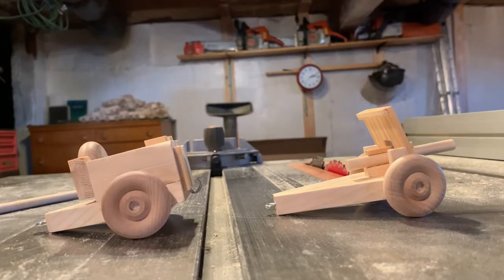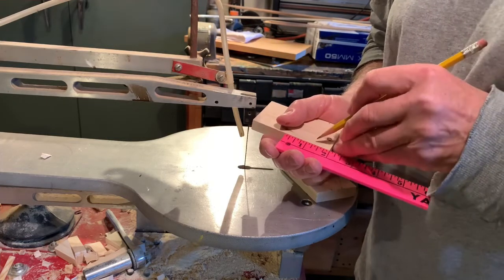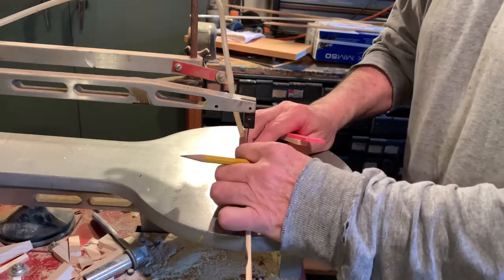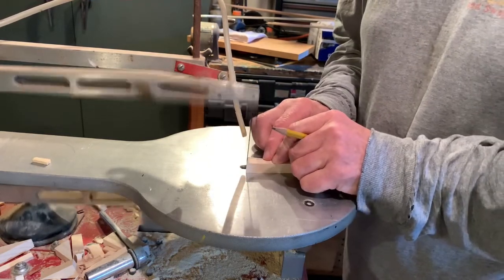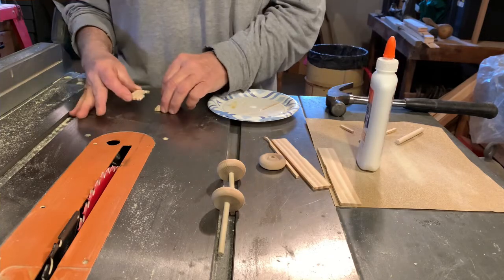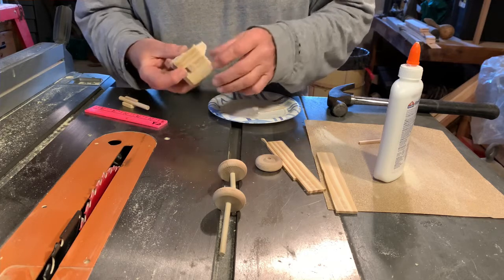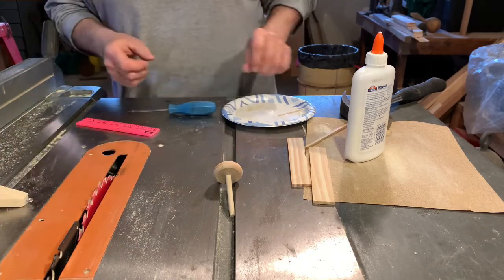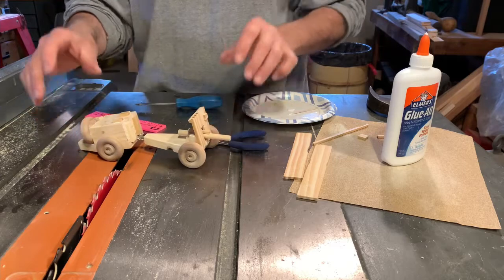Grandpa’s Toy Shop Creates: The Ammo Limber And The Field Artillery Piece!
Hello! Today I have decided to make the ammo limber and the field artillery piece for you! You can watch for fun or build along with me! Enjoy!